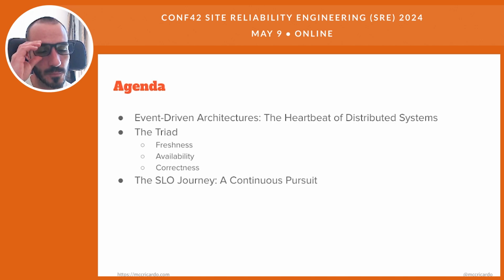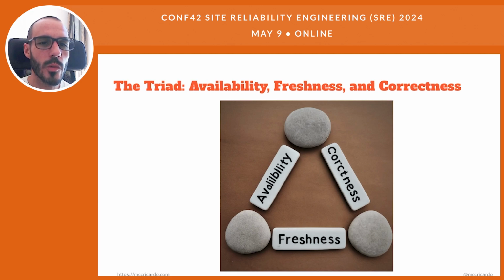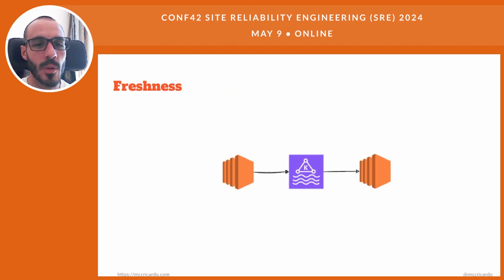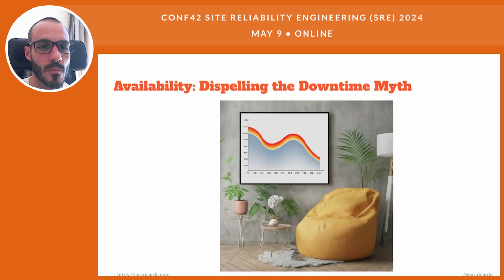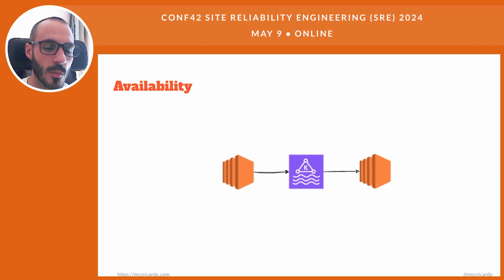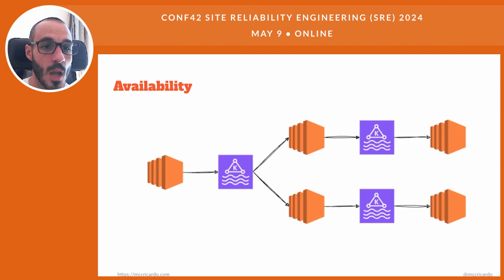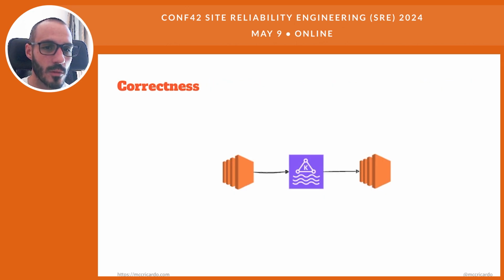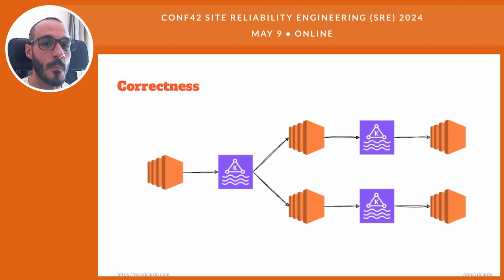SLOs for Event-Based Systems | Ricardo Castro | Conf42 SRE 2024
Chapters
0:00 intro
0:26 preamble